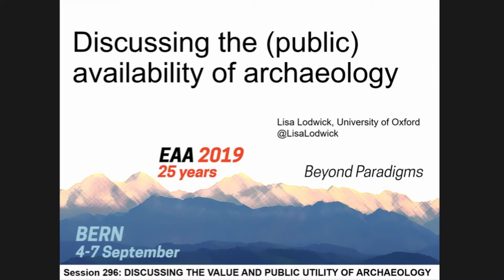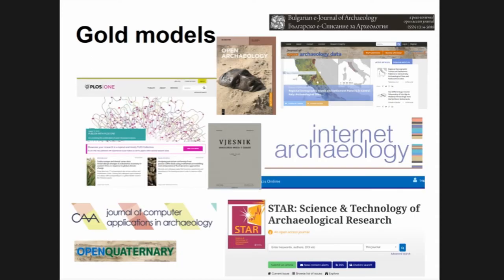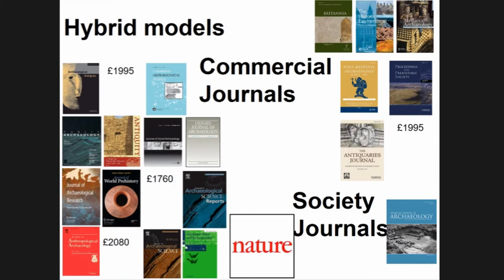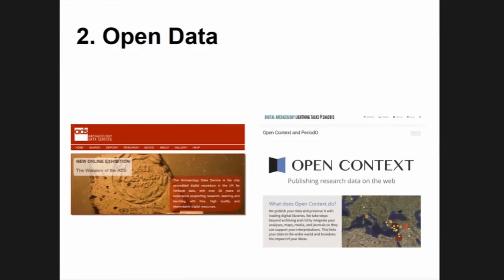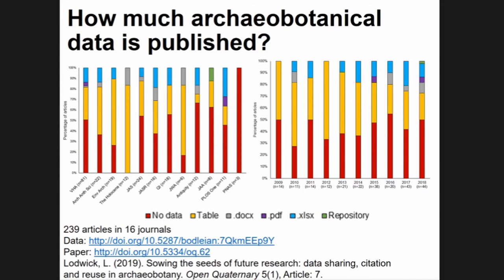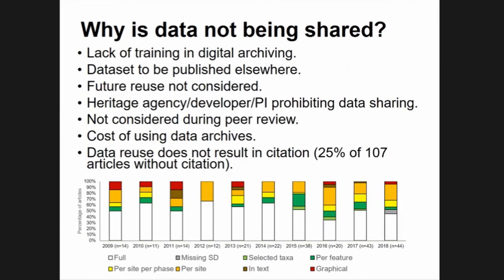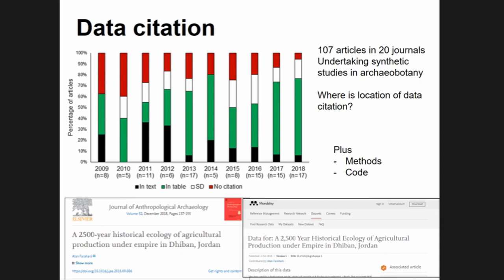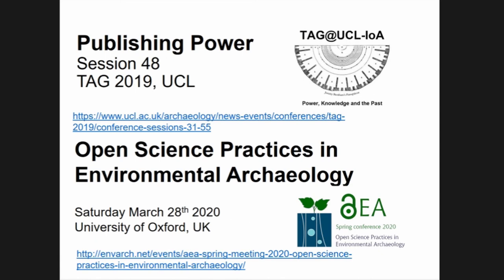DISCUSSING THE PUBLIC AVAILABILITY OF ARCHAEOLOGY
In order for archaeology to be utilised by the broader public, research outputs have to first be accessible, that is not behind a pay-wall. This paper seeks to assess the current availability of archaeological research, data and analytical methods in the light of current debates surrounding open access, open science and the reproducibility crisis. Access to digital journal articles can be seen as the first step towards research availability. Yet being located at the intersection of the humanities, social sciences and life sciences, movements towards open access in archaeology must negotiate a lack of funding for article processing charges and a reliance of learned societies on publishing incomes. Key examples of open access publication venues in archaeology are discussed and the broader open access landscape assessed. Beyond research articles themselves, much reuse of archaeology requires access to primary data. This paper provides one of the few assessments of data sharing in archaeological research publications, reviewing the sharing of archaeobotanical data across specialist and general archaeology journals over the last decade. Archaeobotanical evidence provides a key data set for the assessment of human interactions with the environment, and being based upon biological categories, negates many of the difficulties of standardisation of material culture categories. However, only around 50% of research outputs provided their data. To enable full reproducibility of archaeological research, the underlying analysis, ideally in the form of script, must also be provided. Whilst increasing, the availability of analytical methods in archaeological research is currently limited. Finally, this paper considers what archaeology can learn from other disciplines such as psychology which have made bigger steps towards reproducibility.

Author(s): Lodwick, Lisa (University of Oxford)